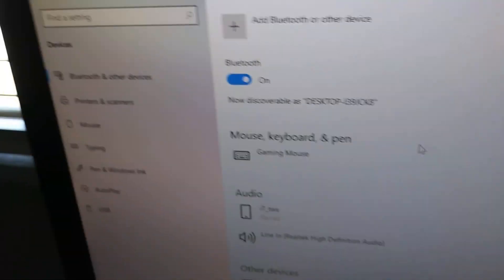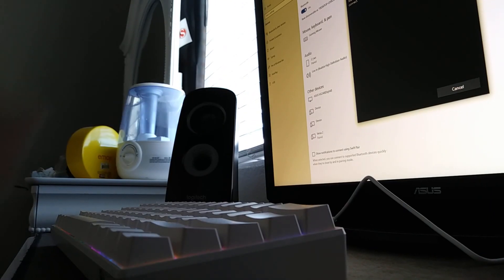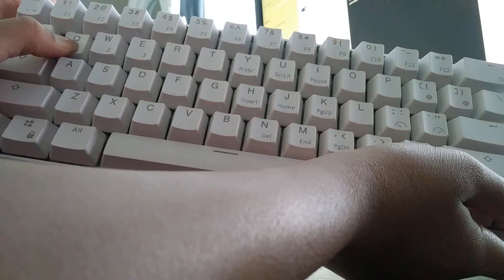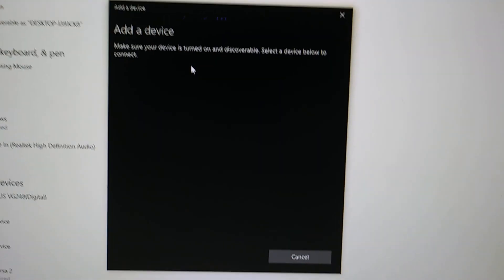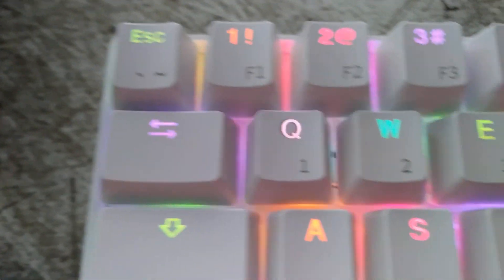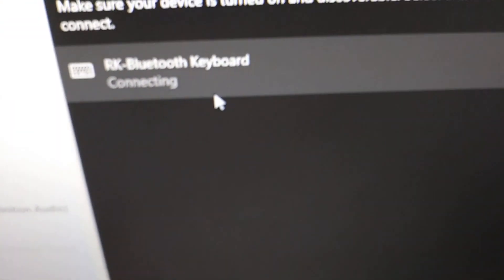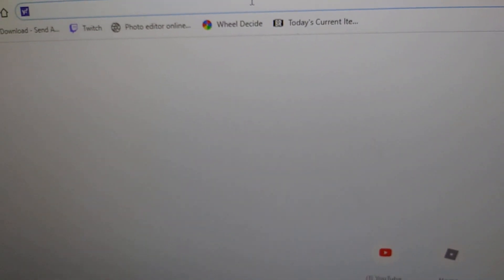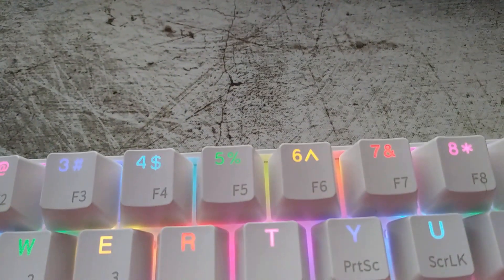How to Bluetooth your royal kludge keyboard to pc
This is how you bluethoth your royal kludge from Amazon to you pc or really any device.